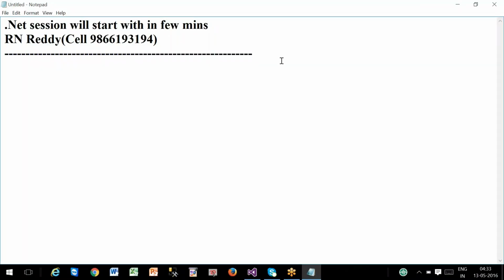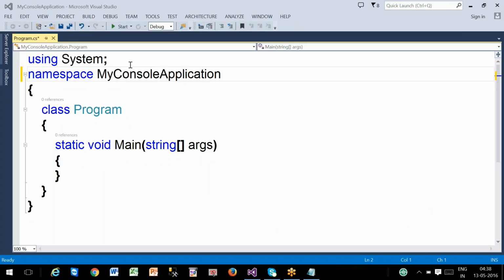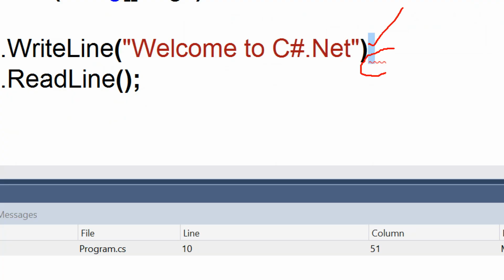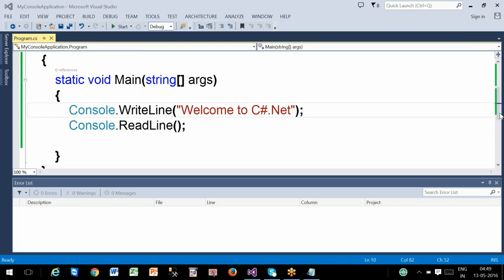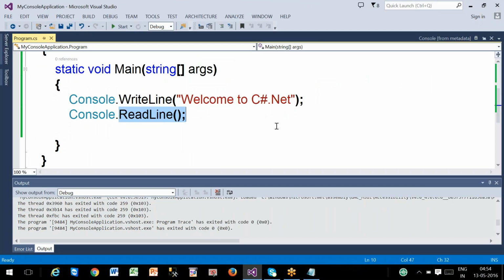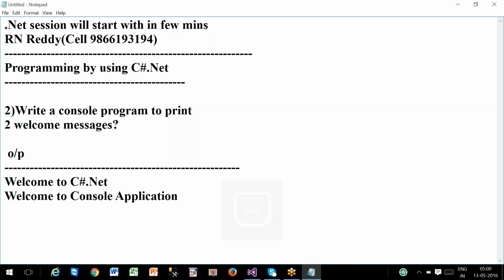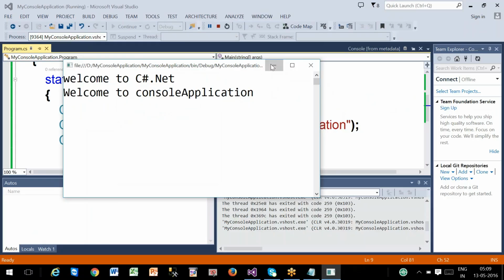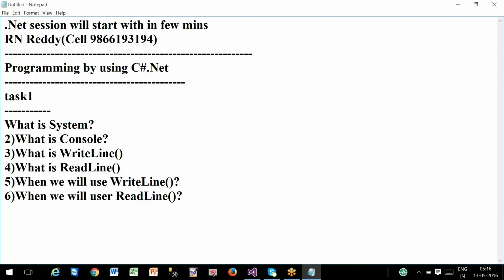C#.Net-3 Print 2 messages By RN Reddy